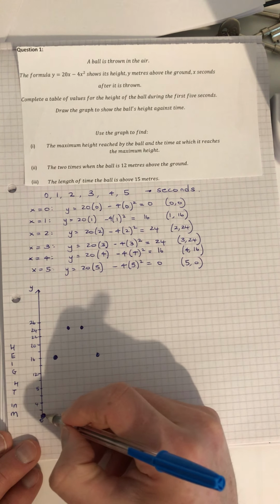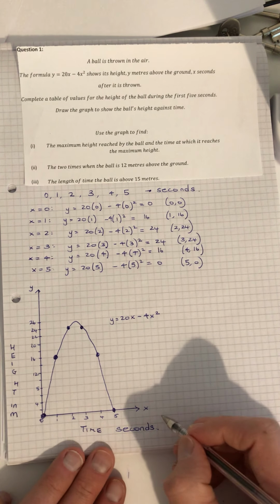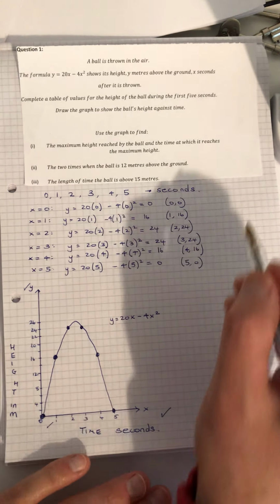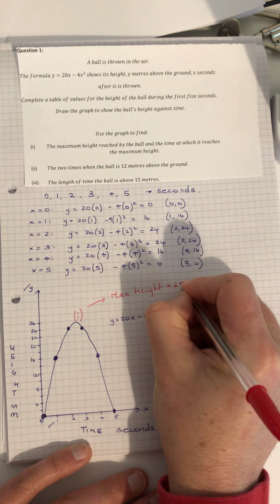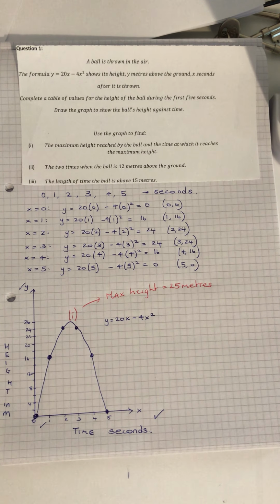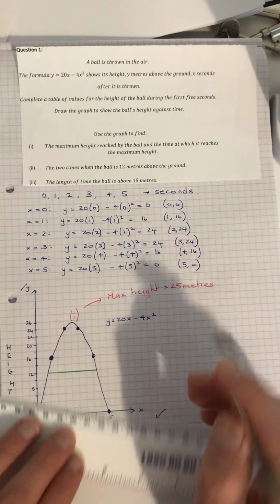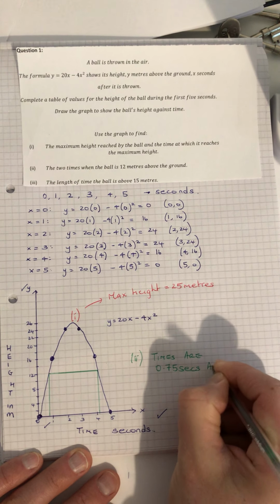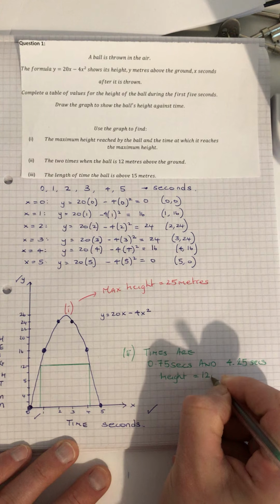Quadratic Graphs of Balls in flight LC